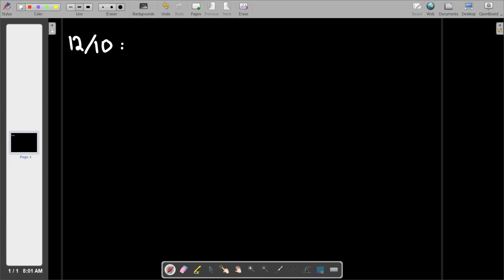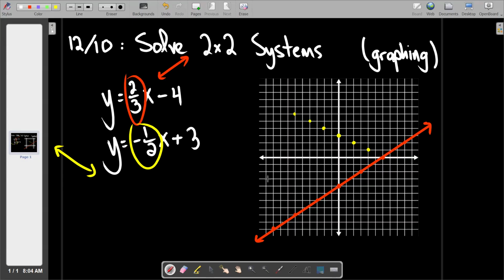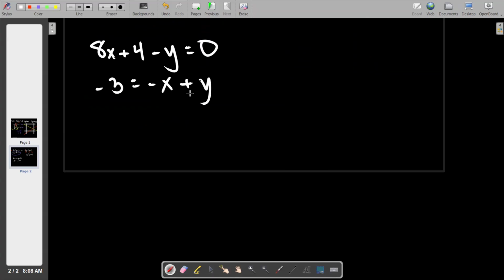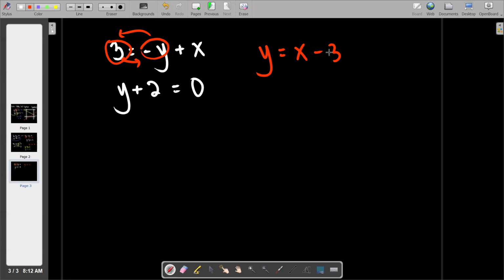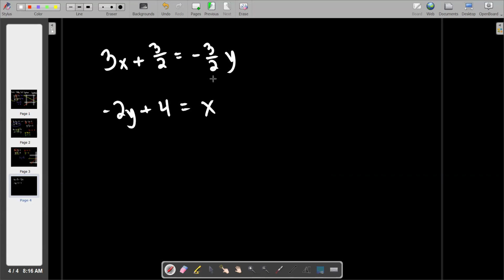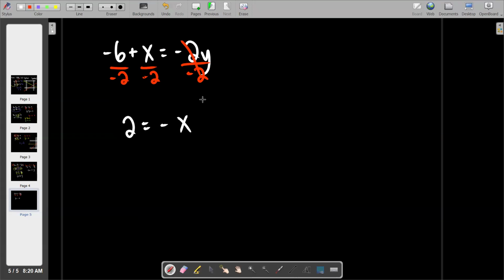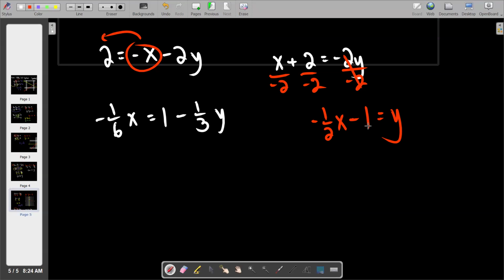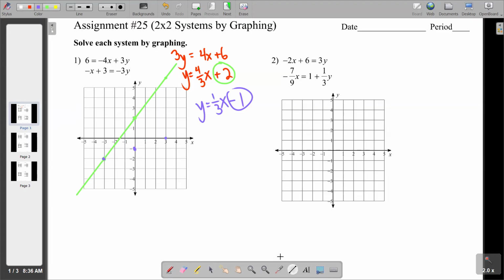2x2 Systems by Graphing